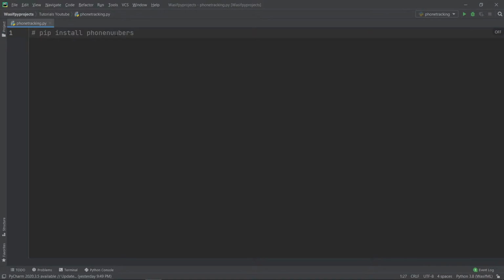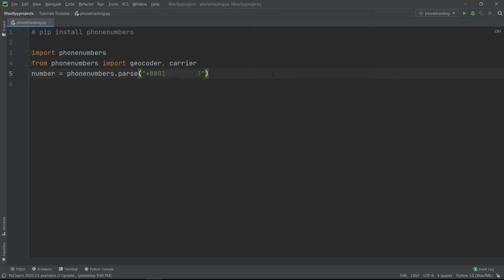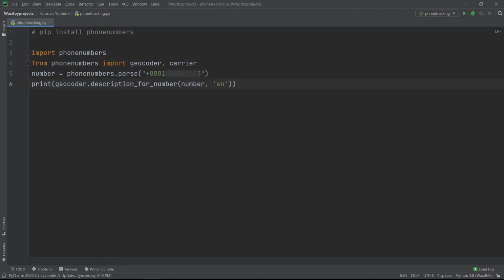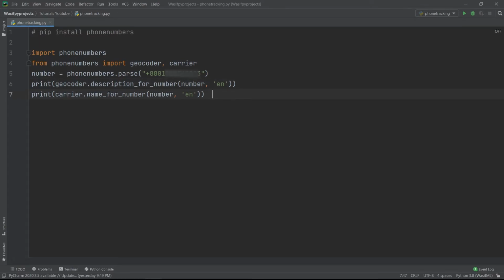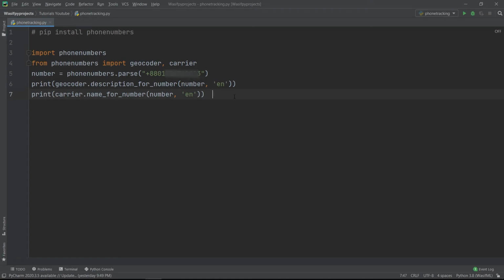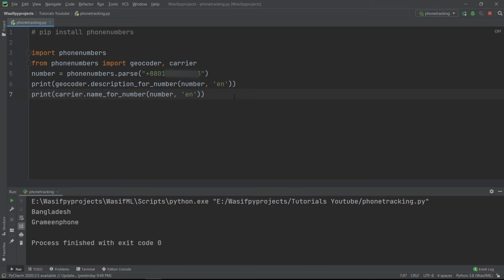Track Phone number Location with just 5 lines of Code Tutorial | Python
Installation of Phonenumbers
pip install phonenumbers